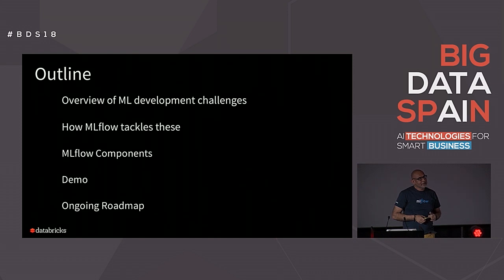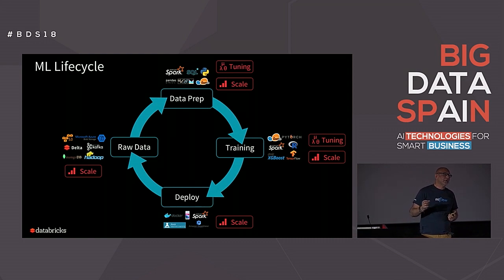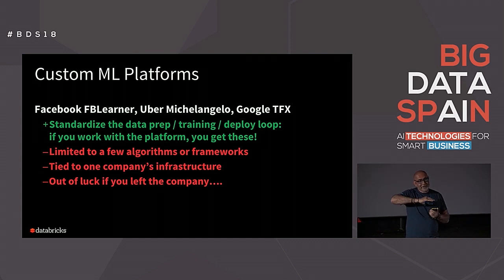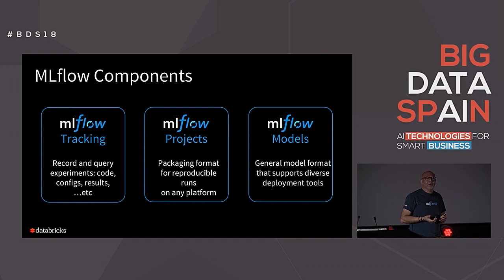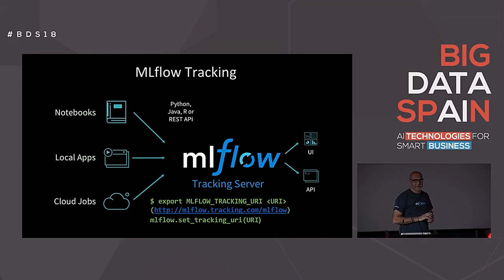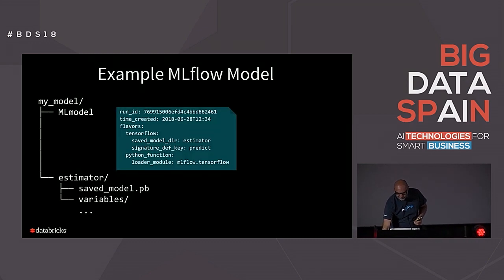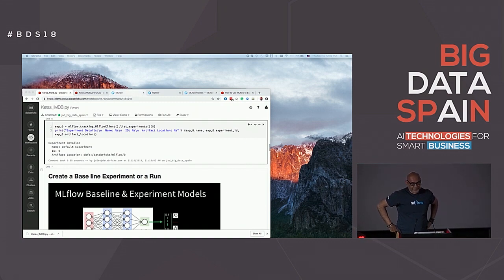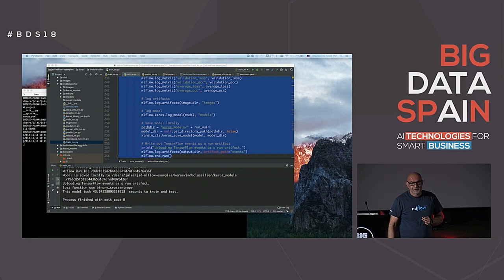MLflow: Infrastructure for a Complete Machine Learning Lifeby Jules S. Damji